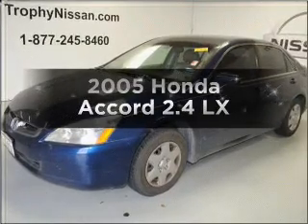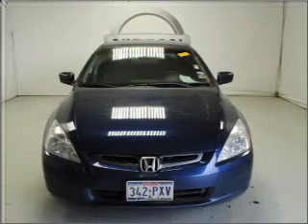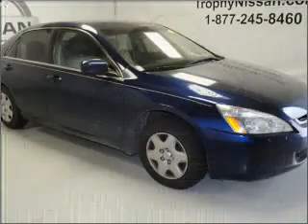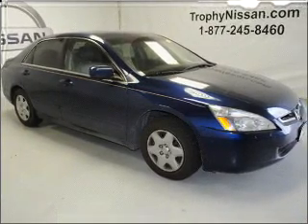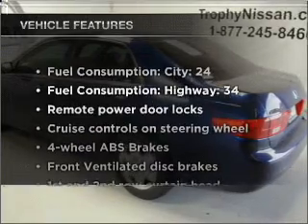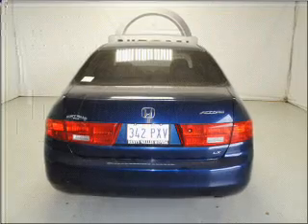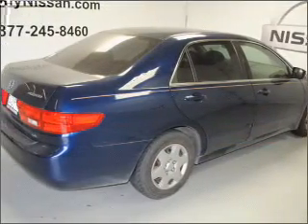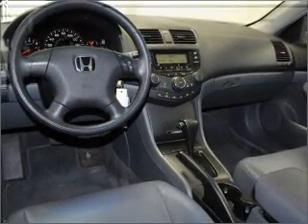2005 Honda Accord - MESQUITE TX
Year: 2005
Make: Honda
Model: Accord
Trim: 2.4 LX
Engine: 2.4 liter inline 4 cylinder 16 valve
Transmission: 5-Speed Automatic
Color: Dark Blue
Mileage: 71639
Address:
5031 N. GALLOWAY